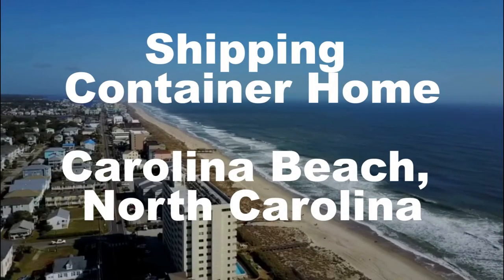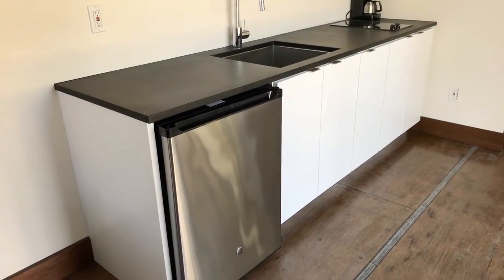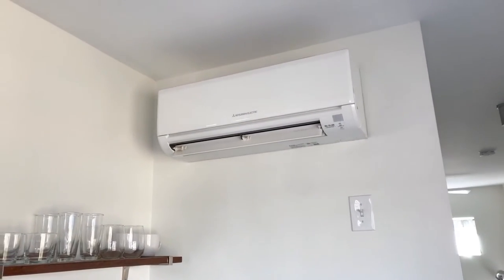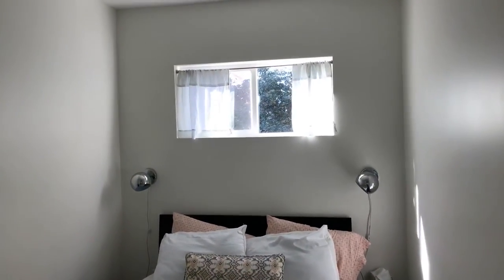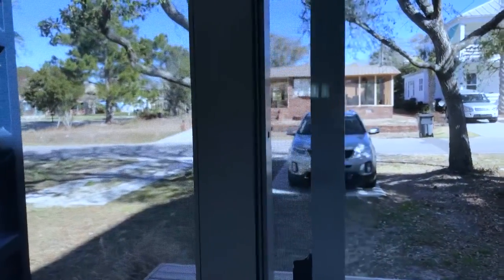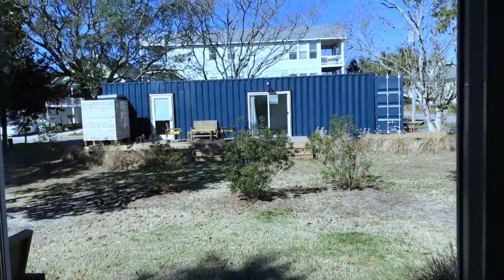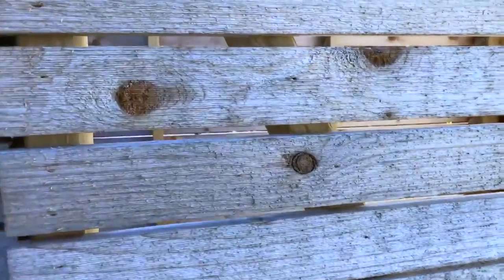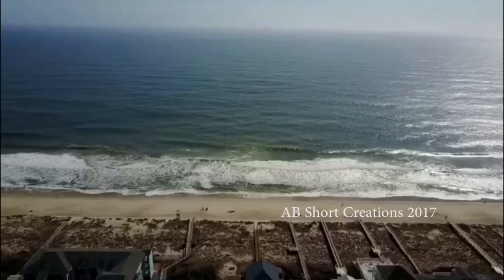Shipping Container Home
Ever wondered what it was like to stay in a tiny house?  Check it out!